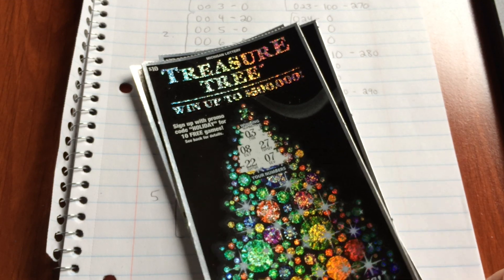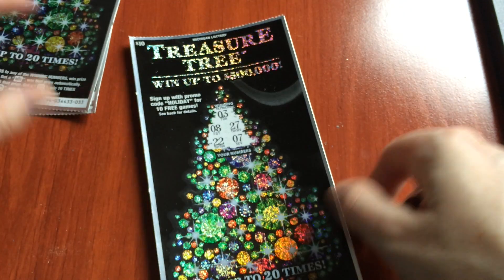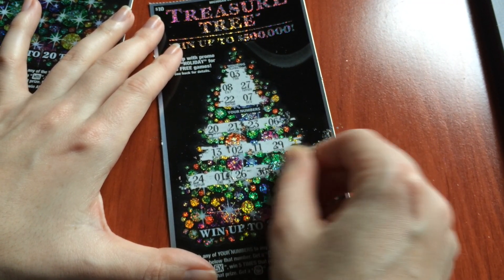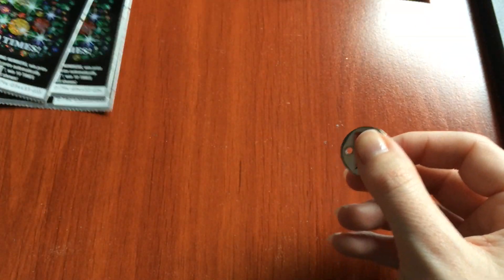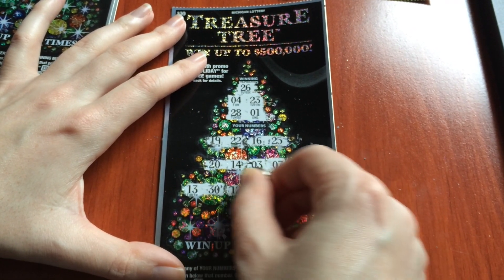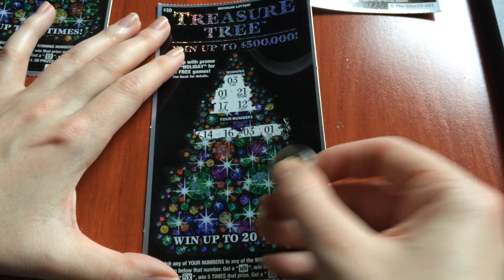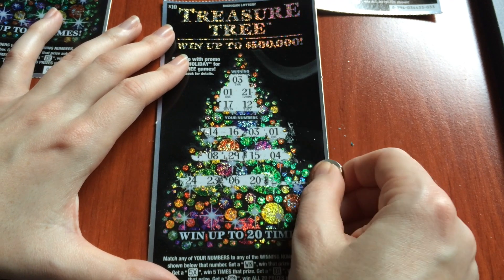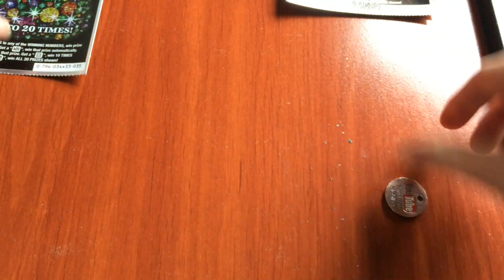$400 in Treasure Tree Tickets - $10 Scratch Off Lottery Tickets (10) Part 9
I'm scratching off $400 worth of $10 Treasure Tree Michigan Lottery tickets. Top prize $500,000! 12/25/16